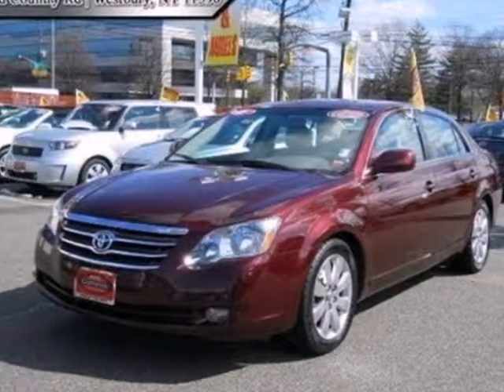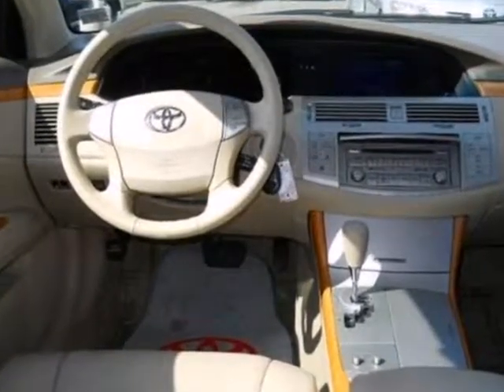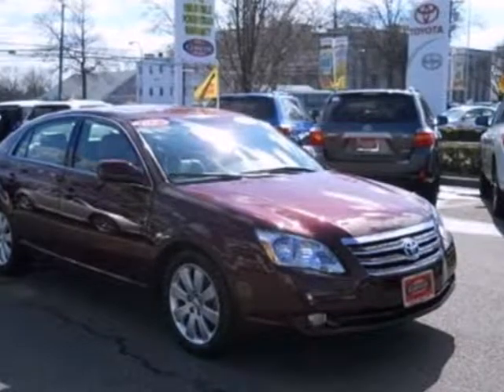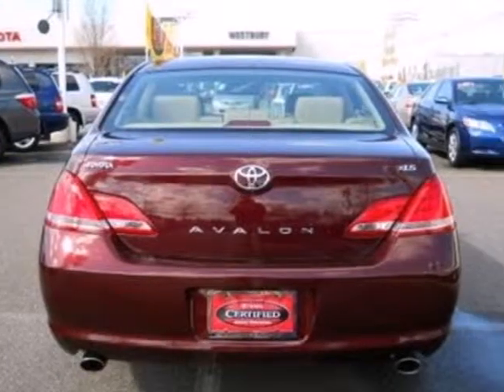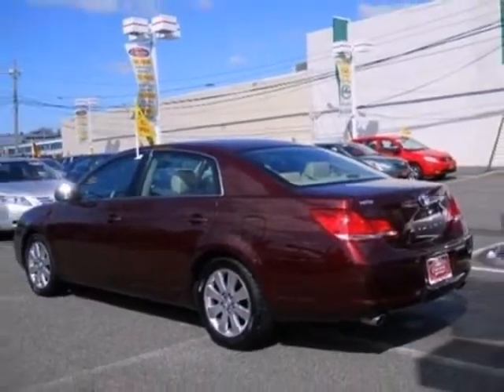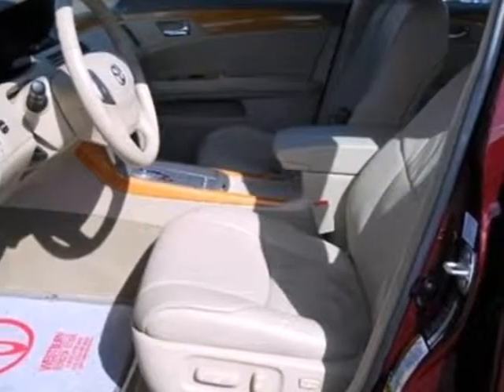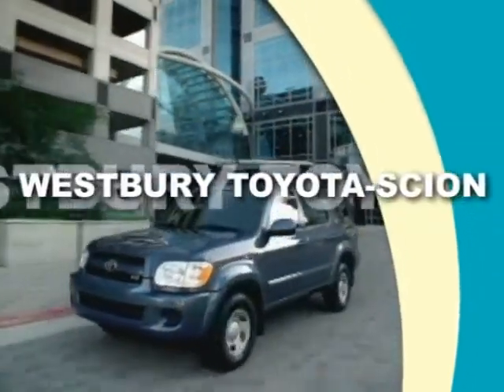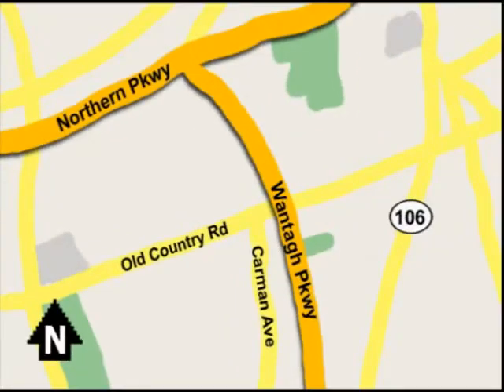2005 Toyota Avalon 5U044506 in Hicksville NY Long_Island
If you are looking for real value on a great used car, Westbury Toyota Scion invites you to come in and test drive this 2005 Toyota Avalon, stock# 5U044506. We are conveniently located near Hicksville NY Long_Island New York, NY and known for our great selection, reliability and quality. Come take a look at this 2005 Toyota Avalon today.

1121 Old Country Road
Hicksville NY Long_Island New York NY, 11590

Ready to buy a new car? Check out the great selection at Westbury Toyota for your next car or SUV.

We have an exceptional service and parts department. Westbury Toyota is proud to be one of the premier dealerships in the area. From the moment you walk into our showroom, you'll know our commitment to Customer Service is unmatched. Serving Westbury, NY Long Island, New York City, Hempstead, Brentwood, Levittown, West Babylon, Medford, and Nassau County.